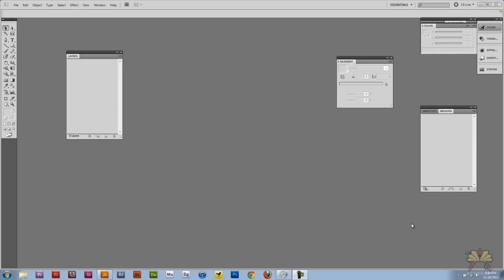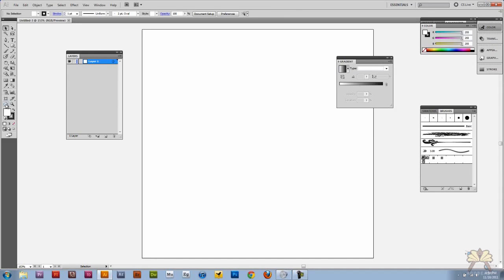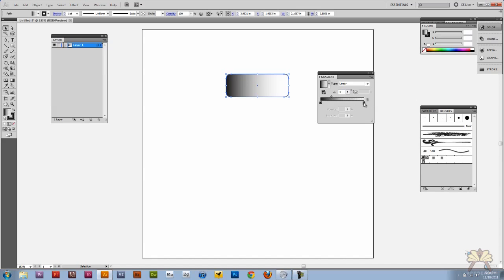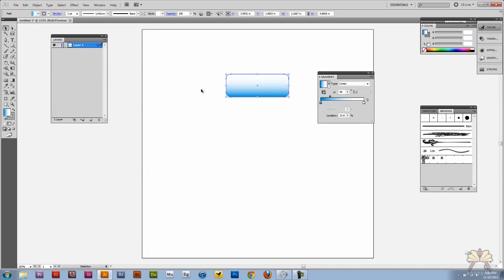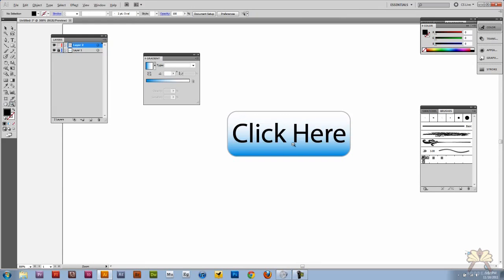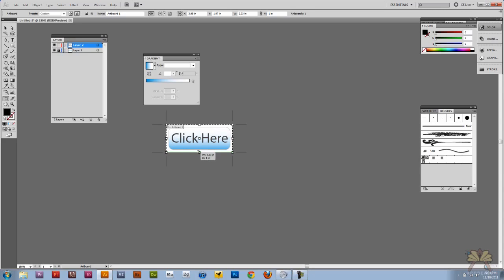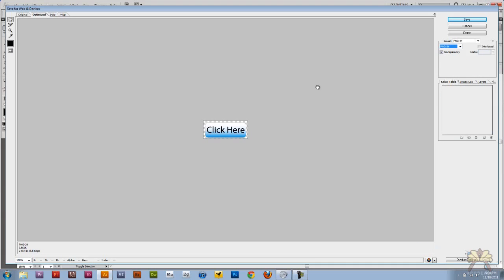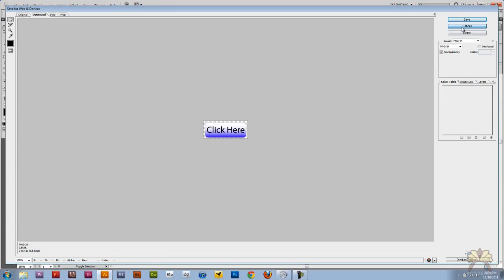How To Create A Rollover Button In Adobe Illustrator CS5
In this tutorial I explain how to create a rollover button in Adobe Illustrator CS5.I also explain how to avoid pixelated graphics using the align to pixel grid option.